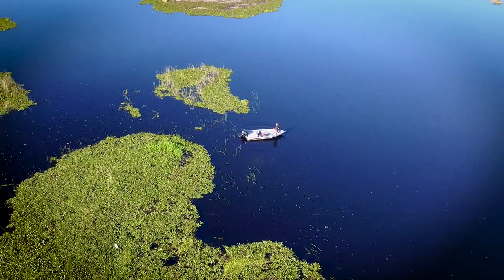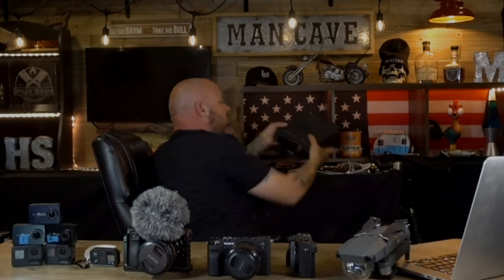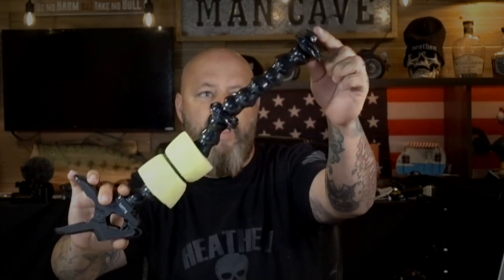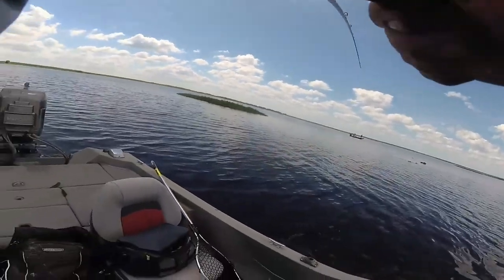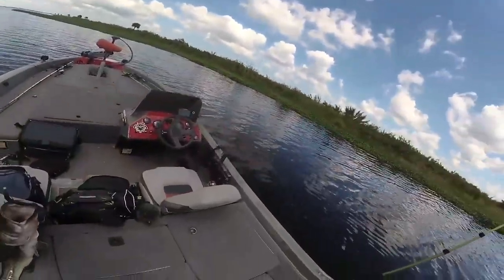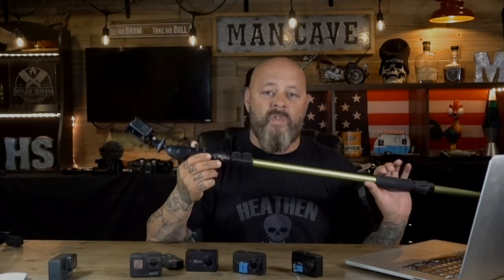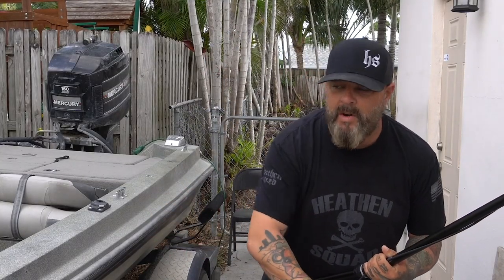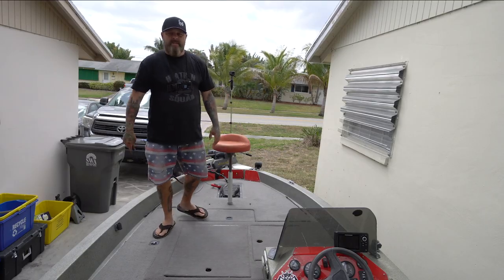How To Rig Cameras On Your Bass Boat: Filming Fishing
In this video I break down the gear I own, the gear I use and how I rig up to record myself fishing on my bass boat.

2 GoPro Hero 7 Black
1 GoPro Remote
1 Sony A6500
1 Sony 10-18mm Lens
1 YI 4K Action Camera
Yolotek Power Stick
DJI Mavic Pro
Rhode VideoMicro
GoPro Chest Mount